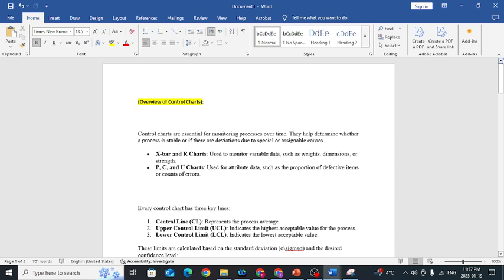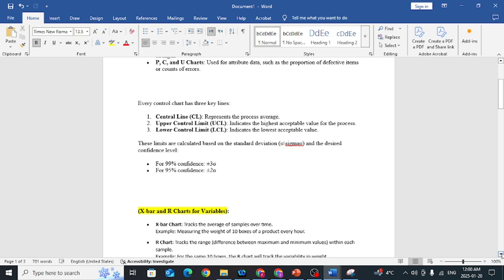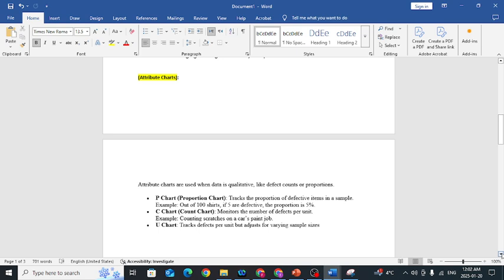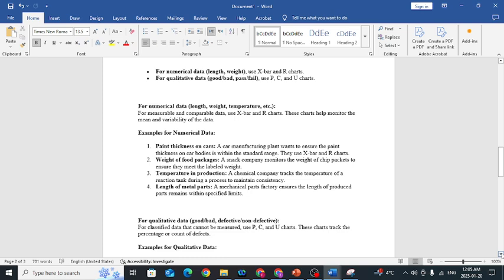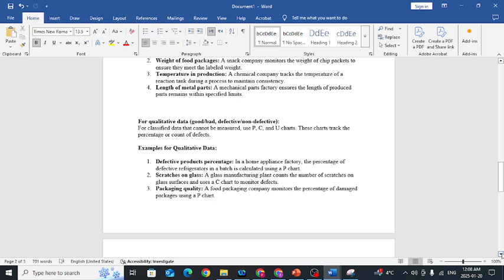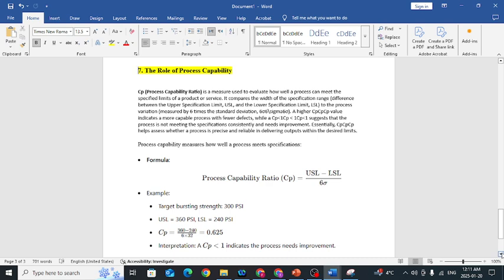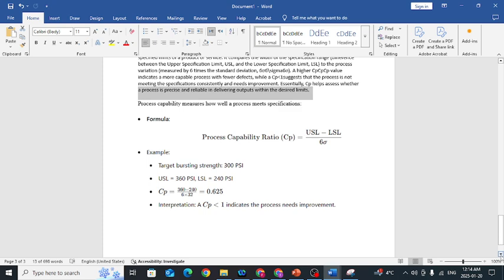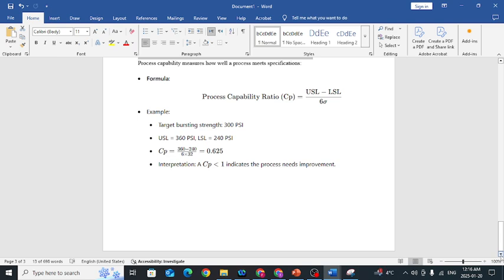Quality Management Video 13 Farnaz Vaezi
This video is related to quality in the Operations Management course of my MBA program.